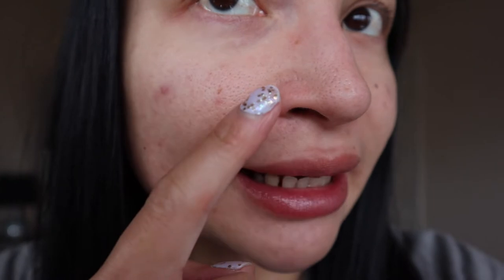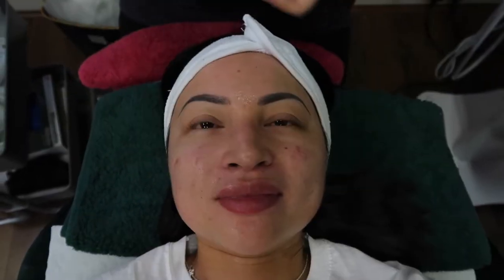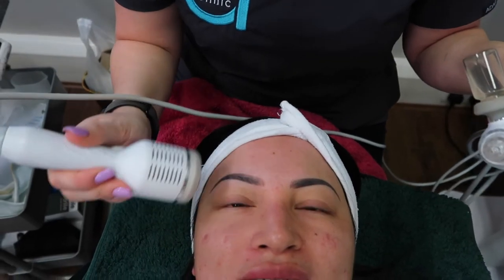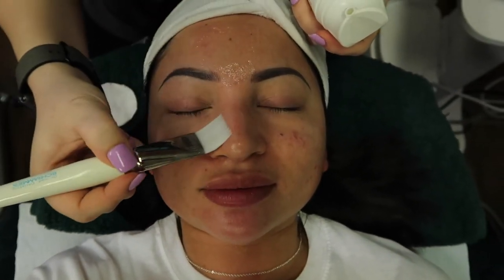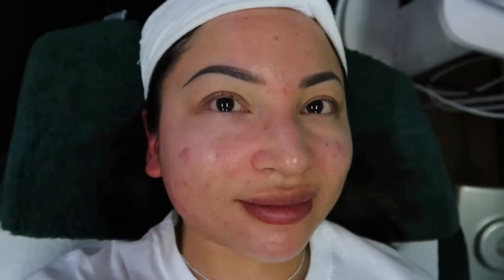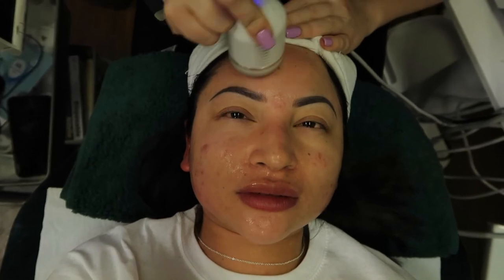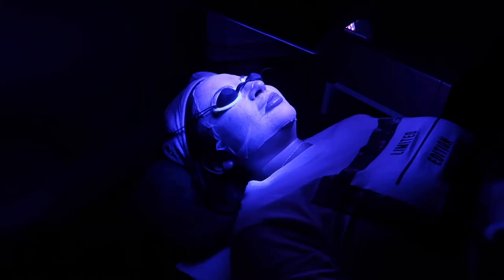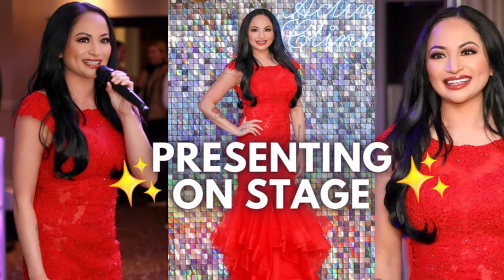OXYGEN HYDRATION FACIAL Experience and Review! Before & After | Kirsty Lo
Trying out the OXYGEN HYDRATION FACIAL on my OILY & ACNE PRONE SKIN and getting my pores sucked clean! I'll be showing you up close shots of my skin before and after in NATURAL DAYLIGHT. Watch to see my Oxygen Hydration Facial experience in action & review!

The Oxygen Hydration Facial Treatment is designed to nourish your skin and boosts collagen, giving you healthier and younger looking skin! It's done with a machine spraying highly concentrated molecules of oxygen right onto your skin, and it helps to reduce congestion, fine lines and wrinkles.. Ooh yes! Hope you enjoy this video dolls!💖

Some links may be affiliate links, which basically means if you make a purchase through this link, I receive a small commission that helps support my channel so I can continue making videos. Thank you for all the love and support! Xx